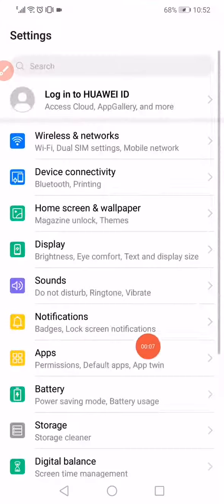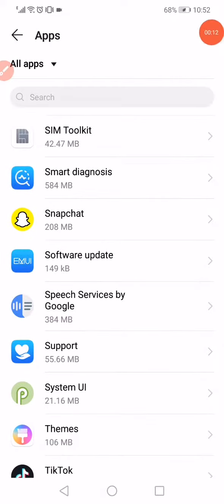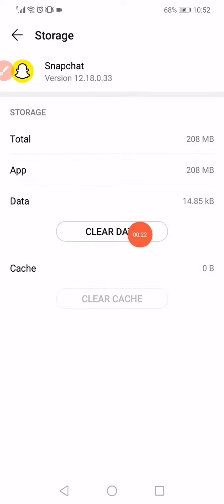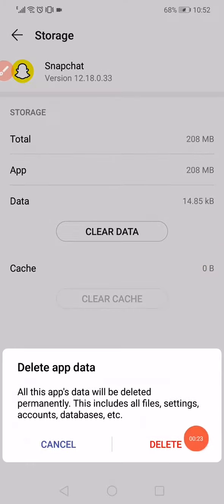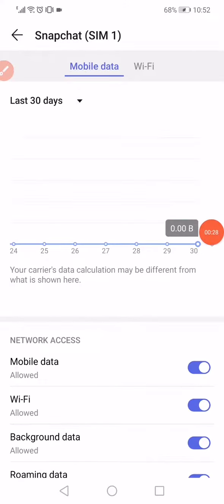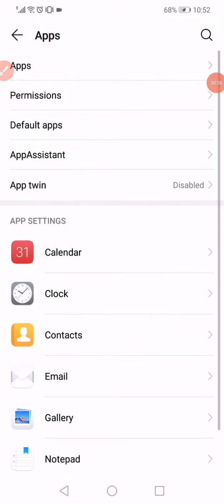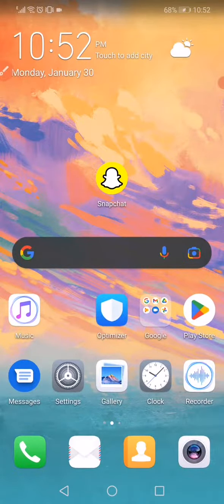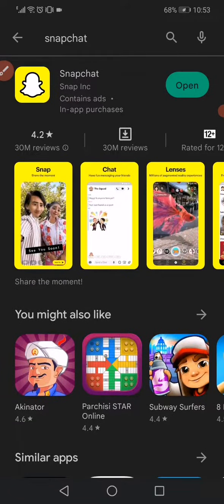How to Solve Snapchat add friends not working | snapchat add friends keeps loading